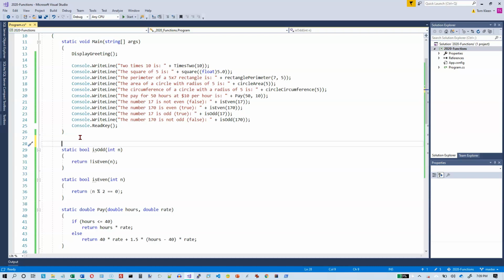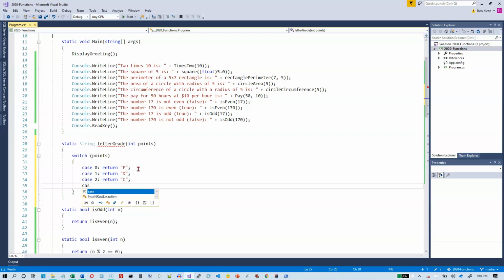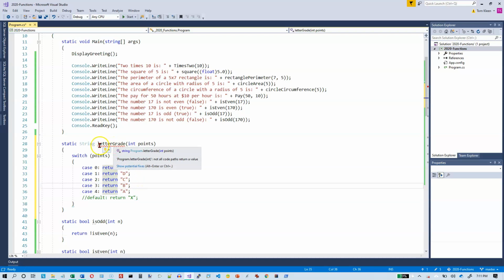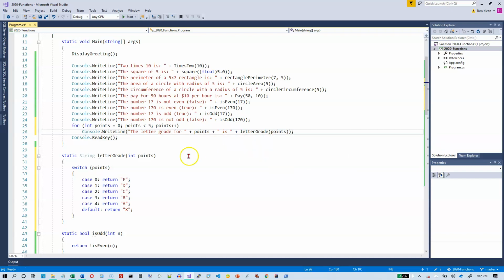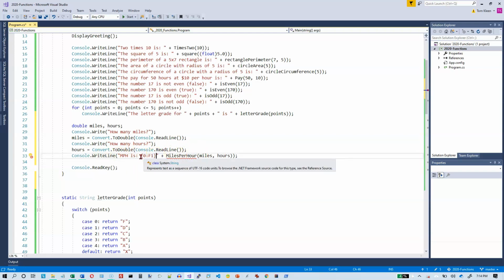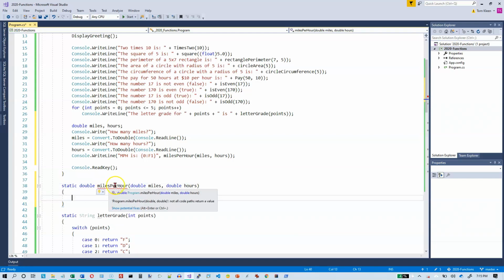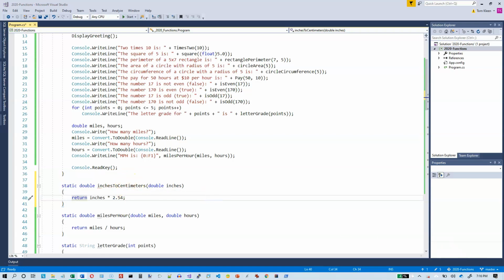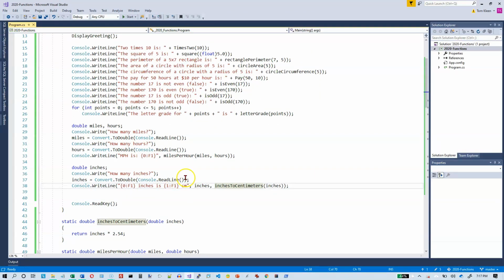C# Functions #4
Writing functions in C#.